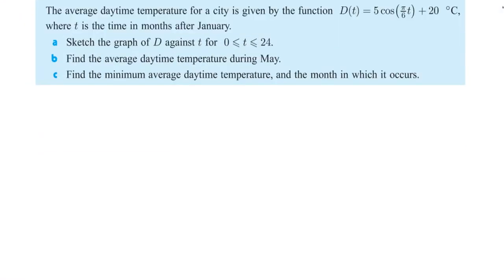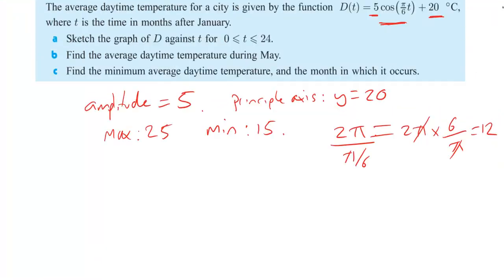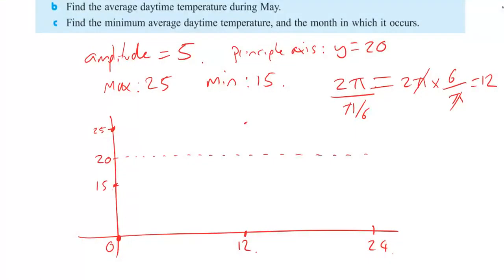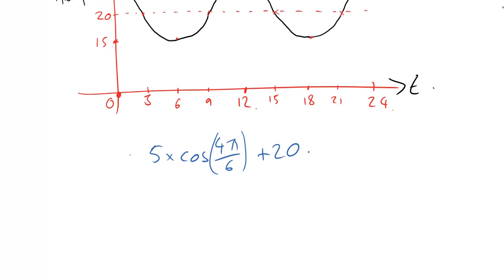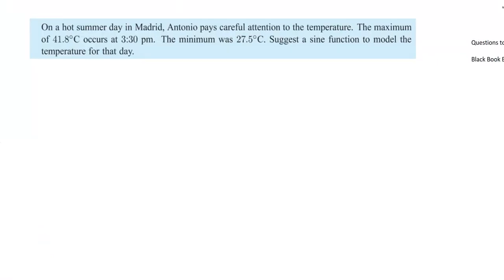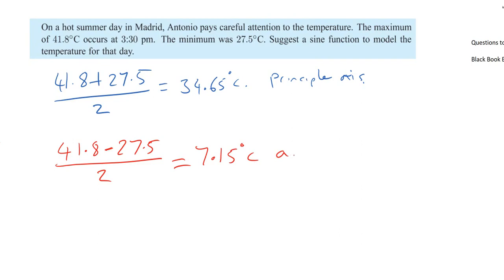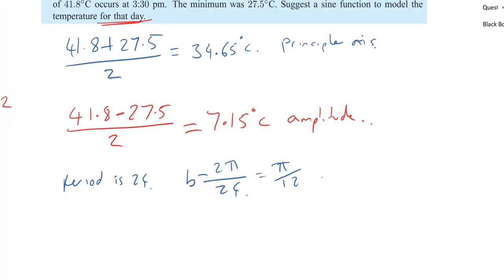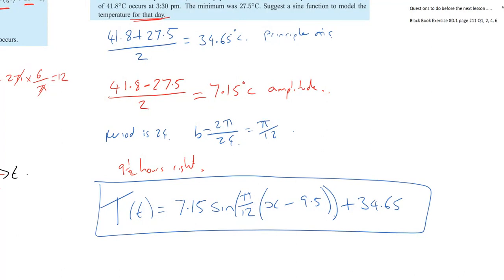Modeling Periodic Behavior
This video gives examples of exam style questions where periodic functions are used as models for real-life events.